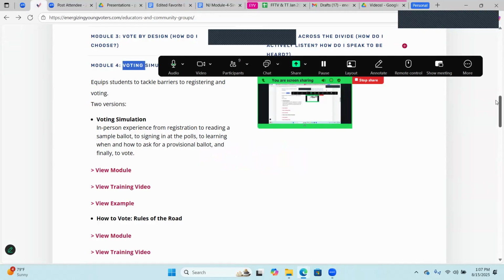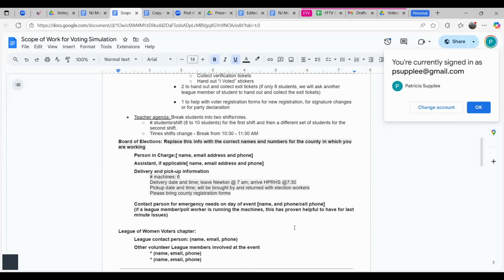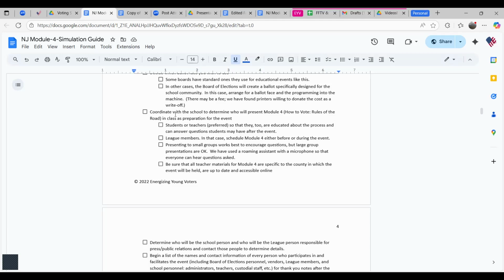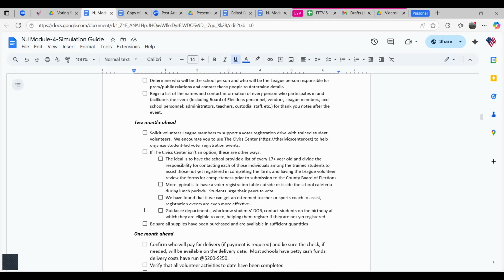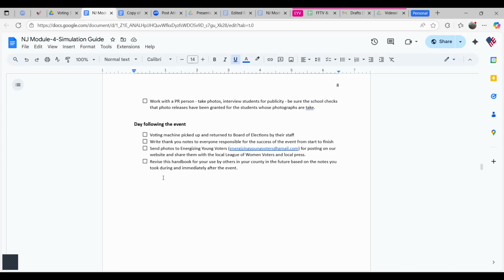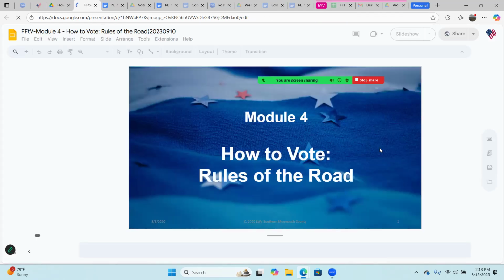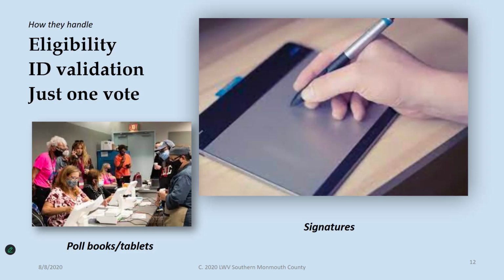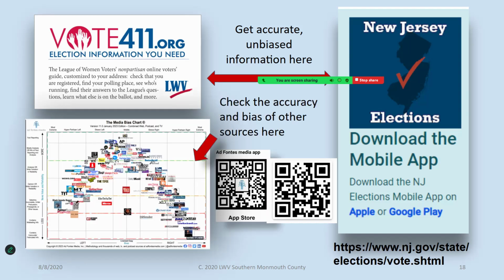Voting Simulation and Rules of the Road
Explanation of the handbook written to help teachers, community leaders, and/or League of Women Voters members organize and carry out a voting simulation that walks students through the entire process of voting in person and by mail -- from registration to getting their "I Voted" sticker.